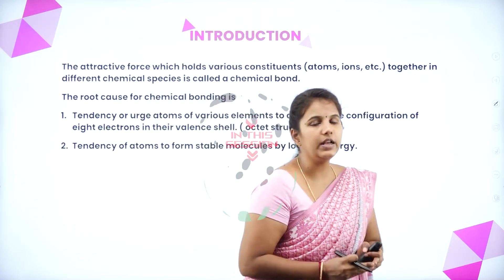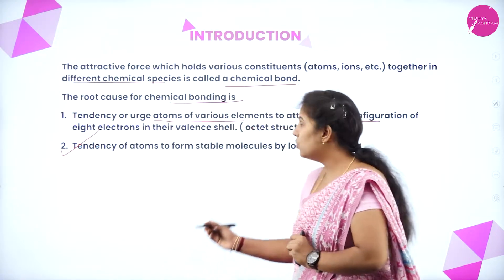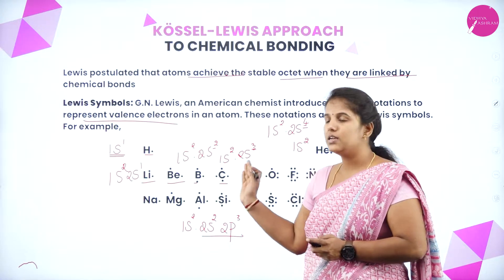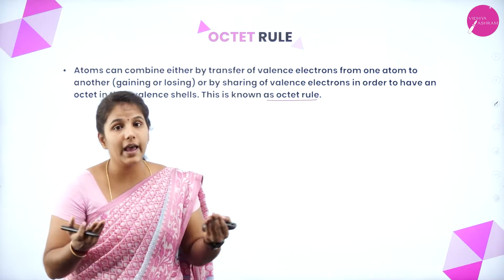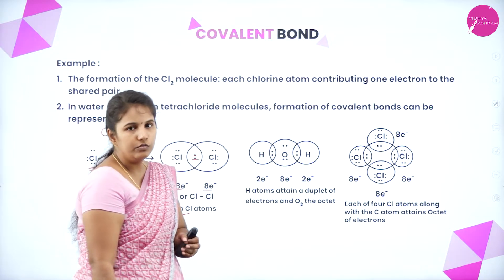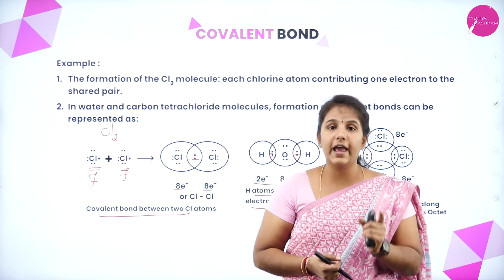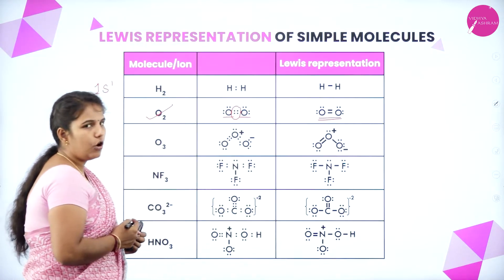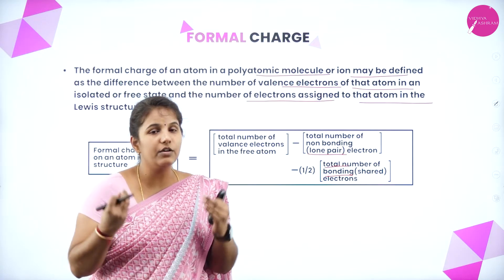DAY 57 | CHEMISTRY | I PUC | CHEMICAL BONDING AND MOLECULAR STRUCTURE | L1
Class : I PUC
Stream : SCIENCE
Subject : CHEMISTRY
Chapter Name :  CHEMICAL BONDING AND MOLECULAR STRUCTURE
Lecture : 1